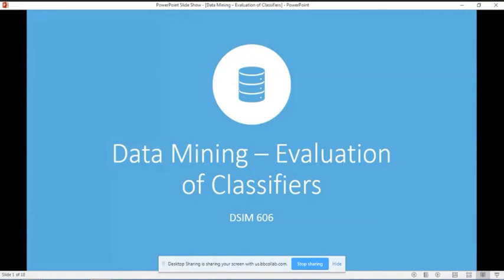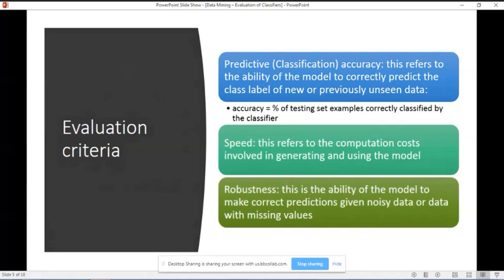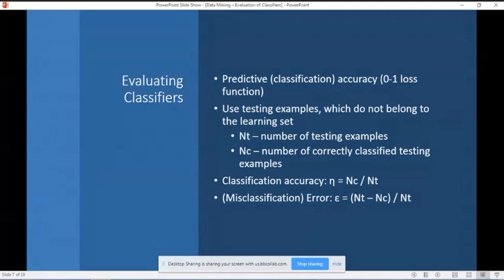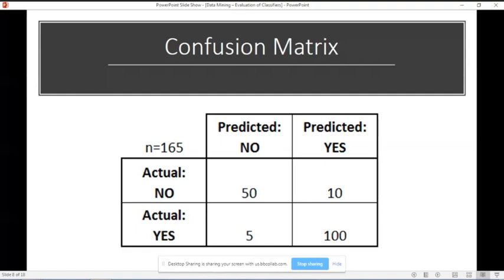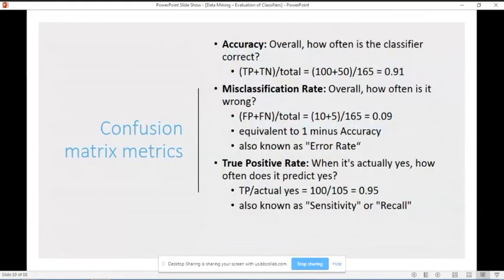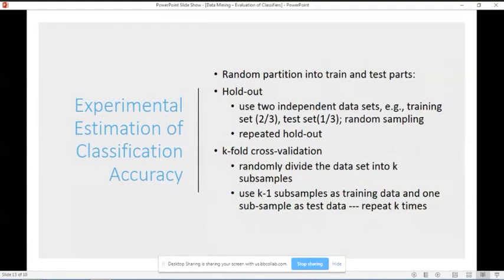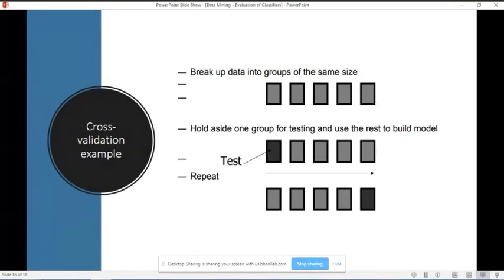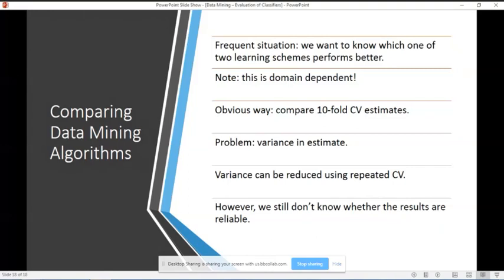Data Mining Evaluation of Classifiers